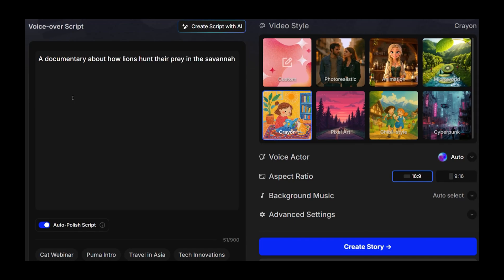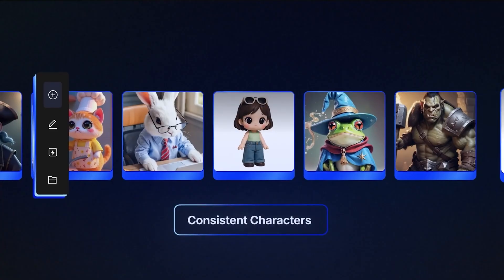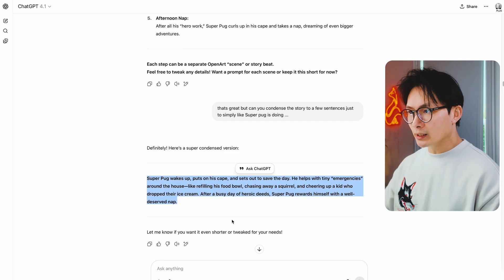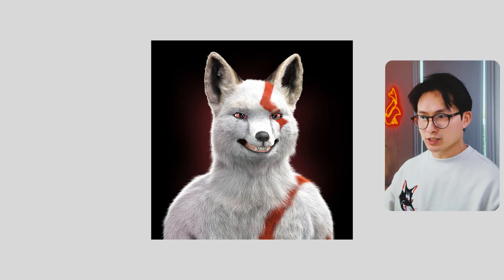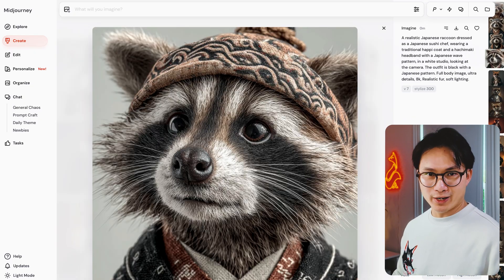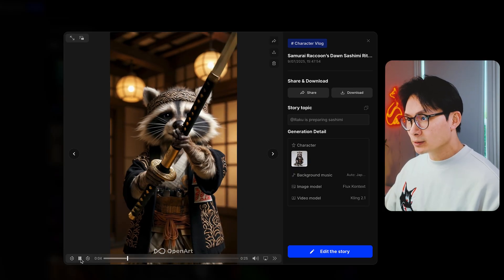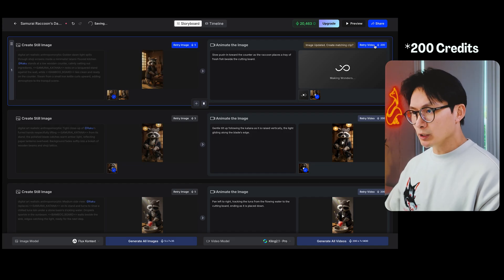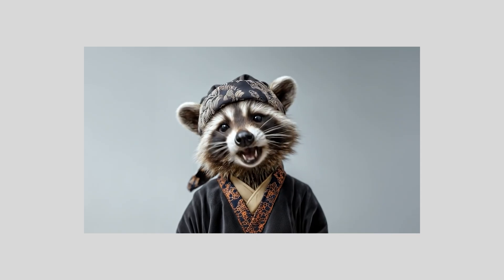Create an Explainer Video in Under 3 Minutes with Open Art Story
What if you could create viral content, music videos or explainer videos with just a simple prompt and a few clicks?
In this video, I put the new OpenArt Story feature to the ultimate test. Can AI really make shareable, viral videos, including a Pixar-style Super Pug, an AI-generated chef raccoon music video, and a full explainer, all in just minutes? You’ll see my real workflow, prompt strategies, and honest reactions as I push OpenArt to its limits, comparing it to my old $6000 NFT project and exploring what this means for the future of content creation.

Tools featured:
OpenArt Story

Chapters:
00:00 – OpenArt Story Teaser & Intro
01:11 – How OpenArt Story Works
02:10 – Viral Video Test: Super Pug
03:30 – My $6000 NFT vs AI in Minutes
04:17 – Chef Raccoon: AI Music Video Test
05:58– Can You Edit AI Videos?
06:46 – AI Explainer Video Demo
08:35 – Final Verdict: Is This the Future?
09:24 – Lucky Winner & What’s Next

This video is part of the Creative Process Unpacked series.